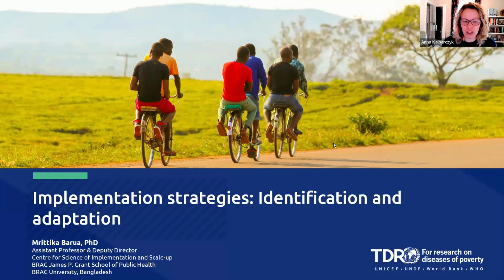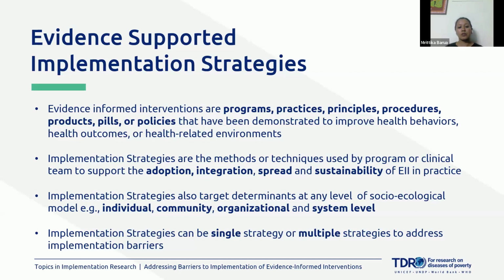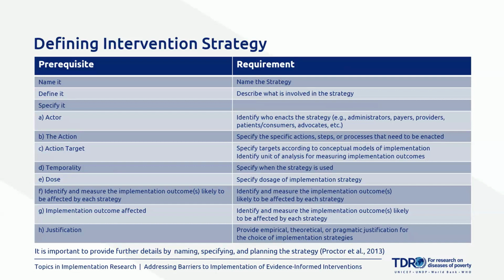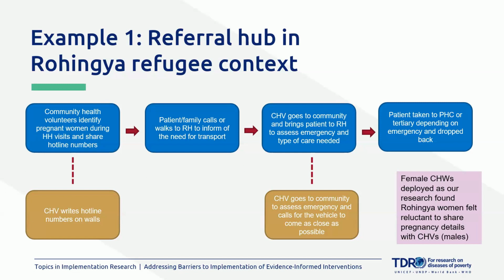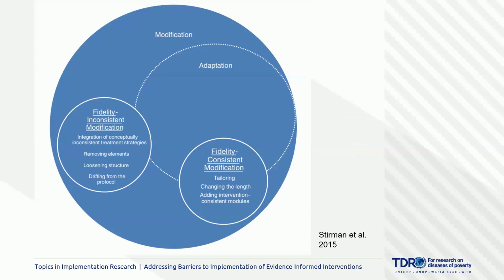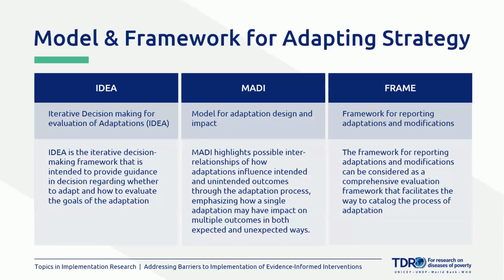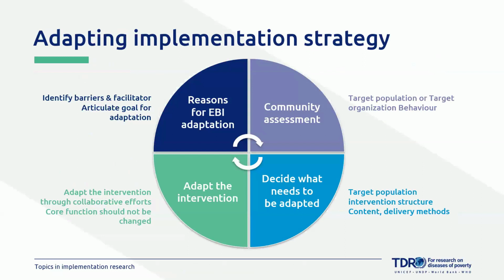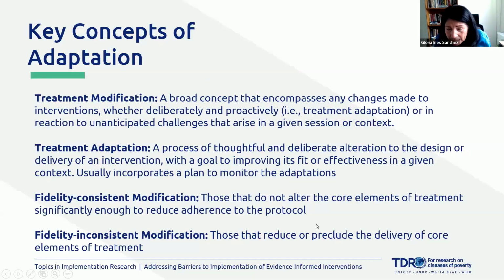Implementation Strategies: Identification and adaptation